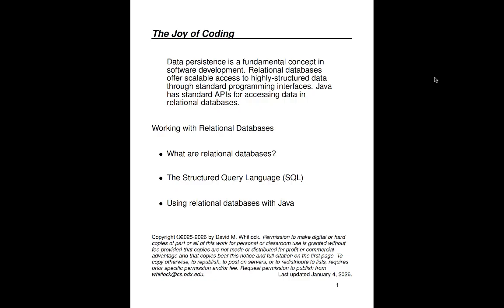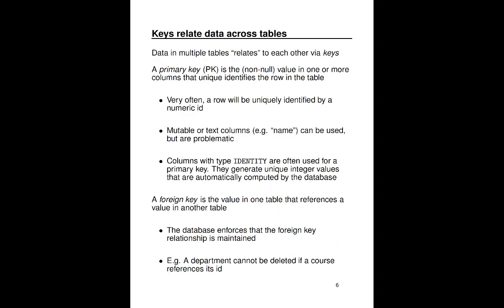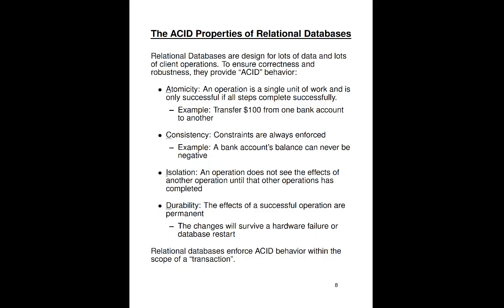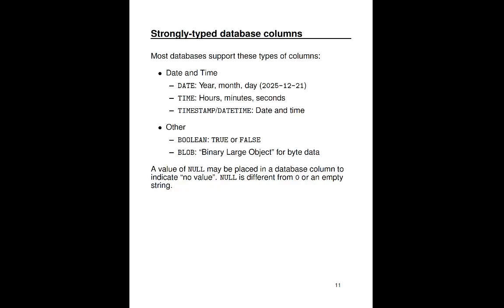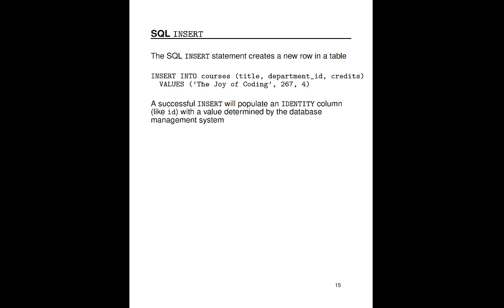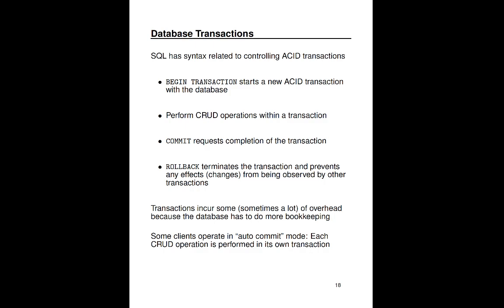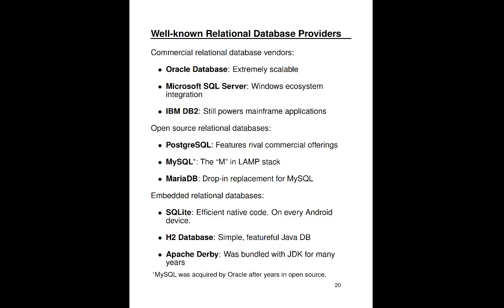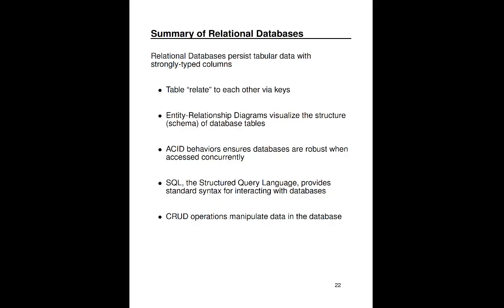Introduction to Relational Databases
We learn about relational databases, their ACID properties, and SQL, the Structured Query Language.